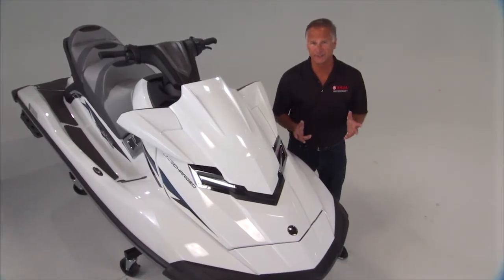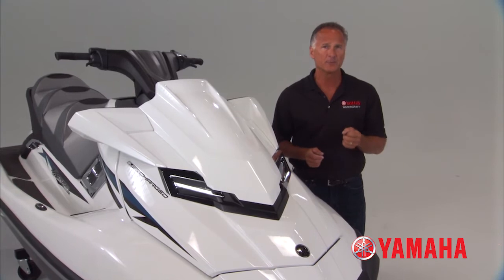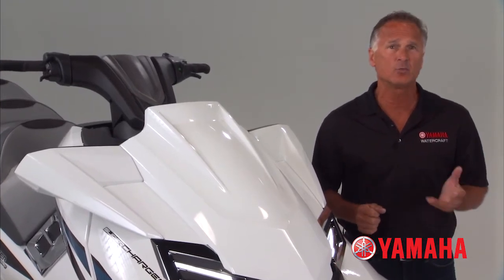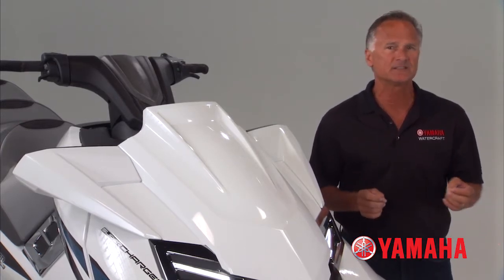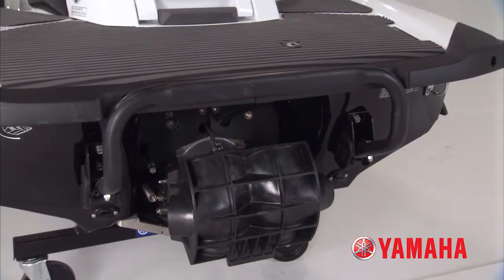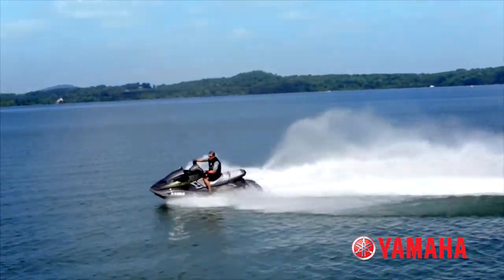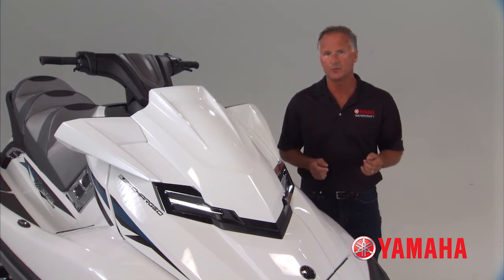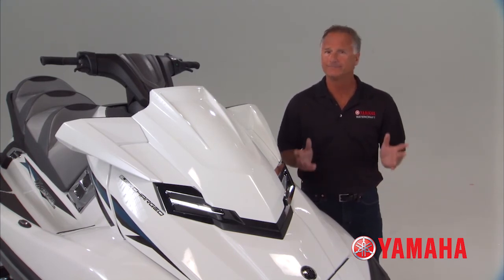Yamaha's RiDE Control Technology - What goes on when the trigger is pulled?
All-New for 2015, Yamaha's state-of-the-art RiDE technology is a revolutionary intuitive driving experience unlike anything the industry has seen before. Go in depth with Yamaha USA Product Manager Scott Watkins as he walks through this new driving experience.